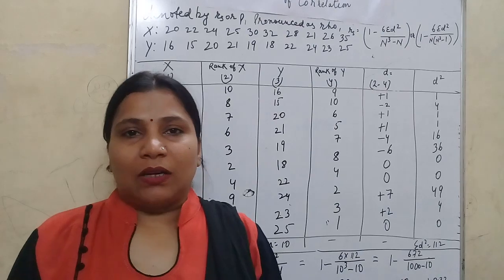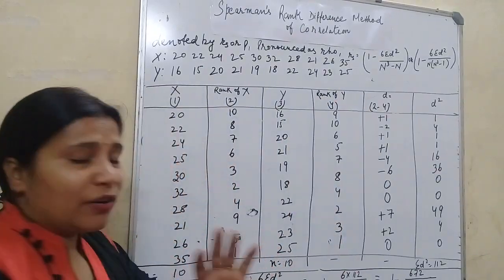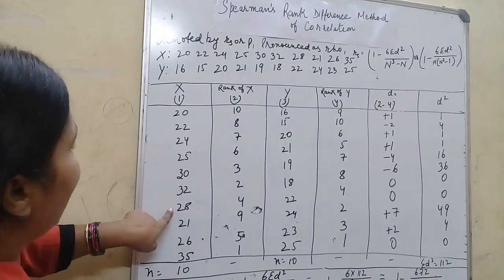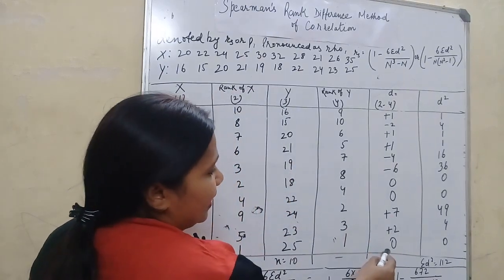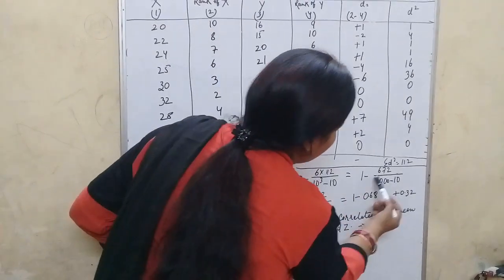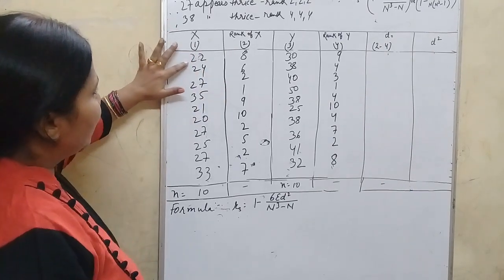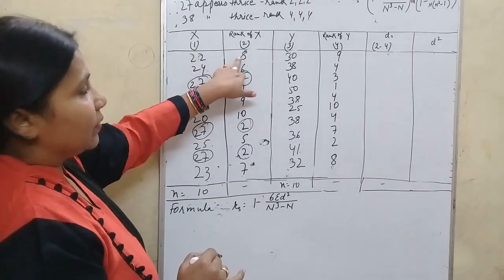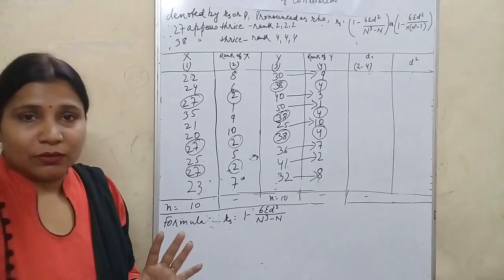CORRELATION (NUMERICALS METHOD 2)